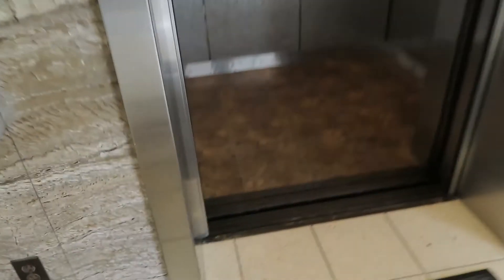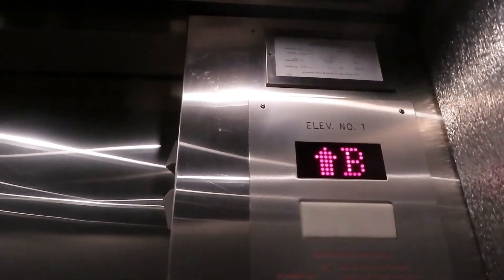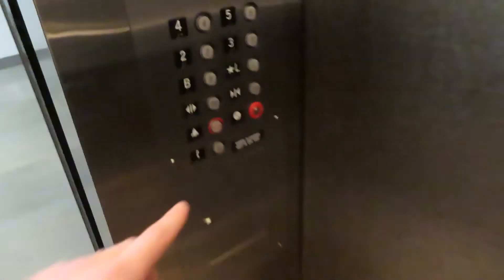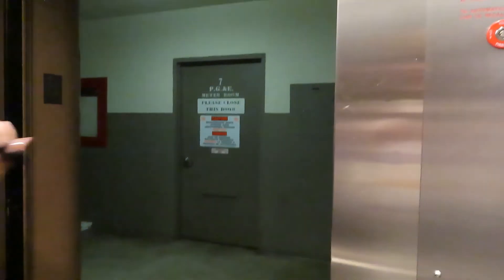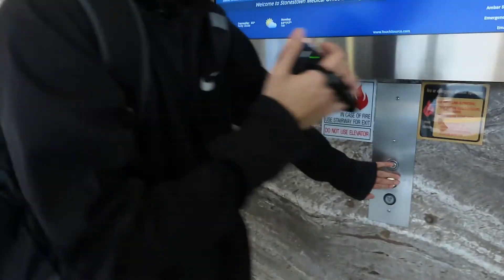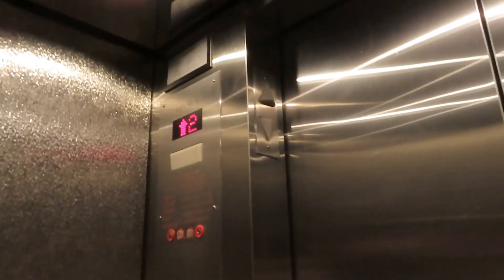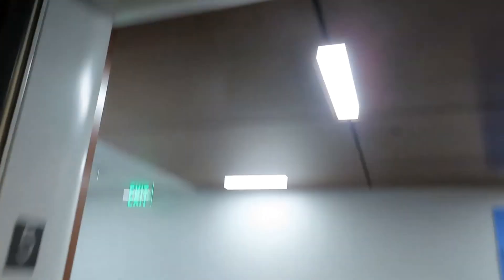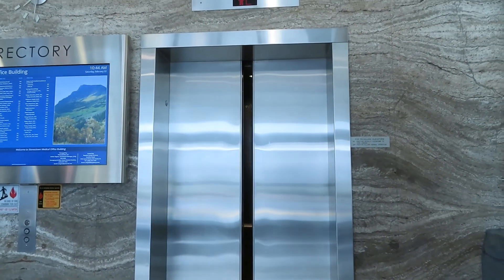Vintage Otis (mb Montgomery) Traction elevators @ Stonestown Medical Building - San Francisco, CA.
This building is way older than we thought it was going to be! These were originally vintage Otis’s, which were later modernized by US, and the most recent mod was by Montgomery.